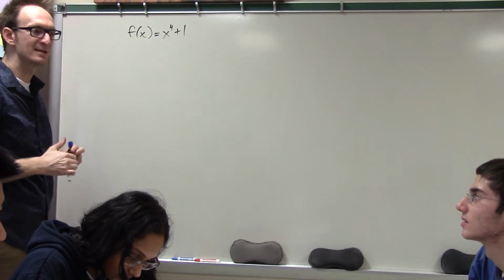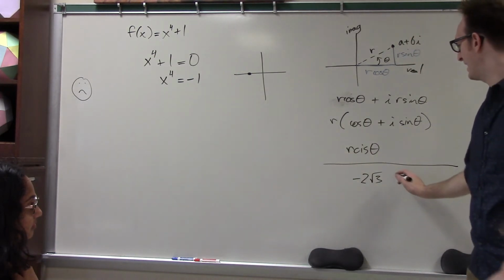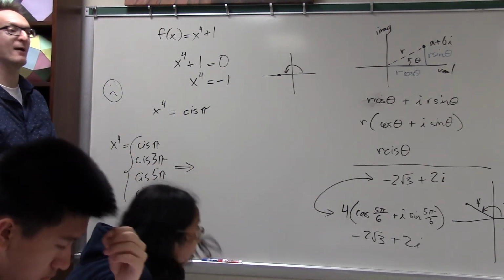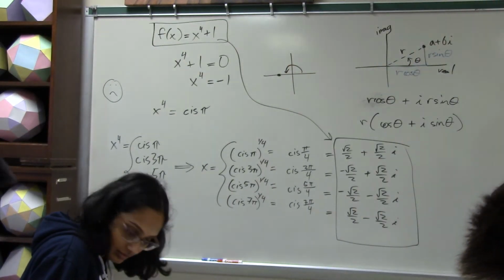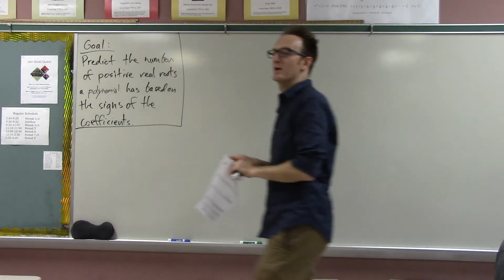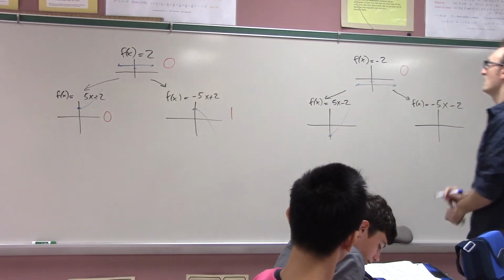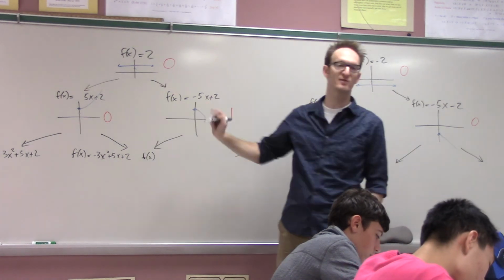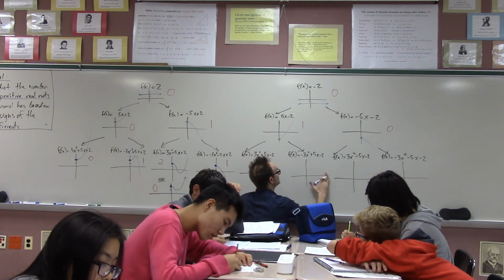Precalc C - Rose - Fundamental Thm of Algebra - Part 2 of 3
Precalc C - Rose - Blair - MBHS - 10/12/17 - Fundamental Theorem of Algebra - Pep Rally Makeup Lecture - Part 2 of 3